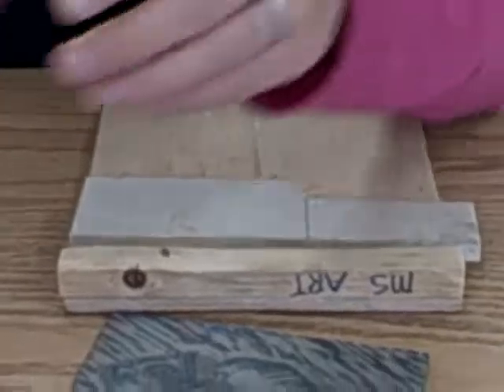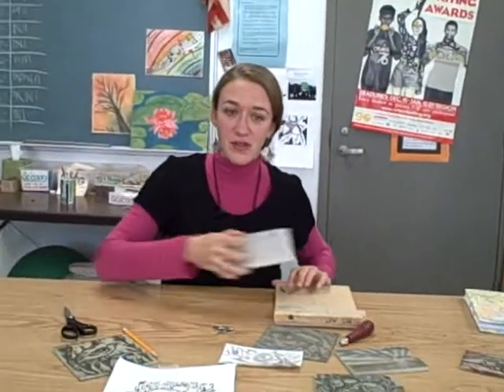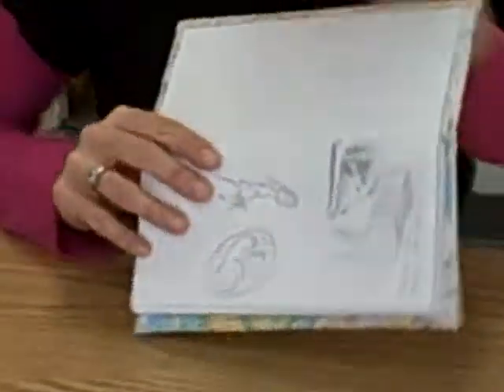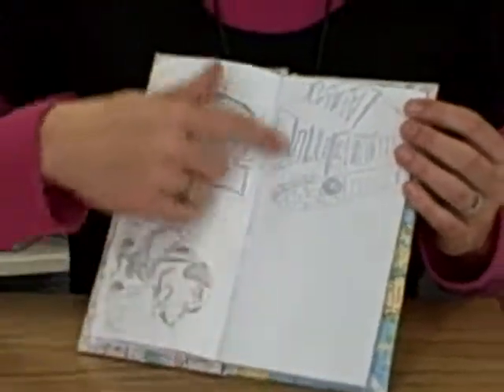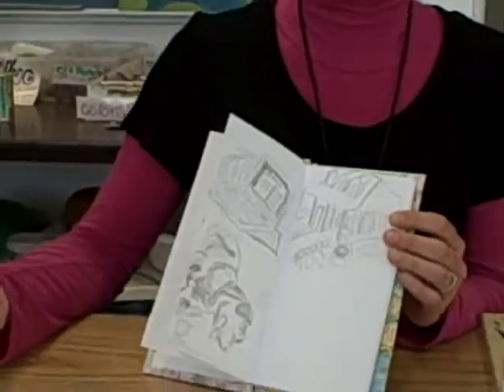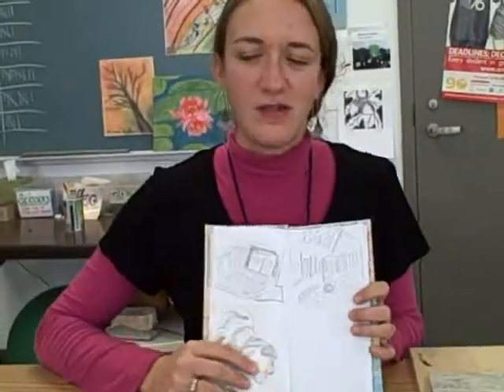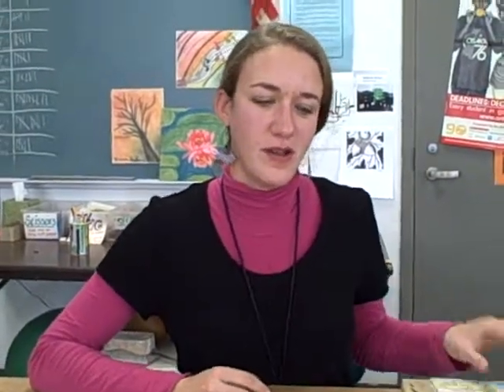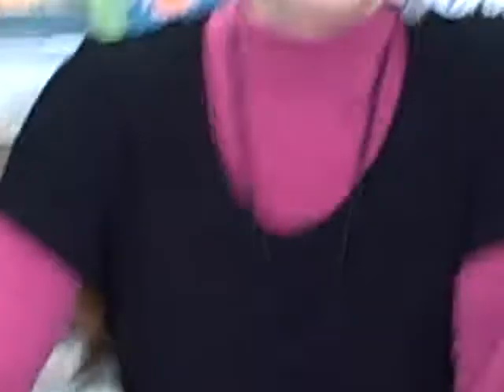transfer demo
Second lesson in the printmaking unit